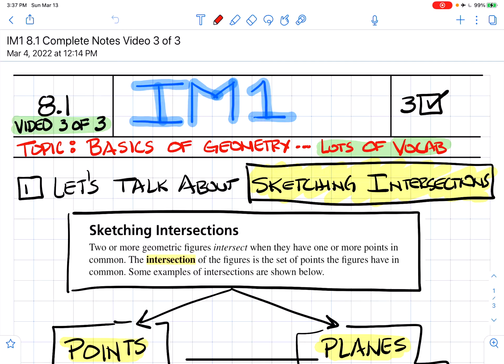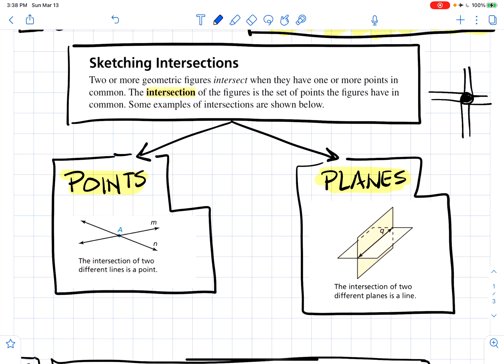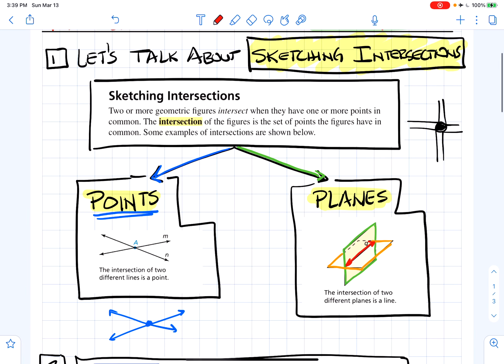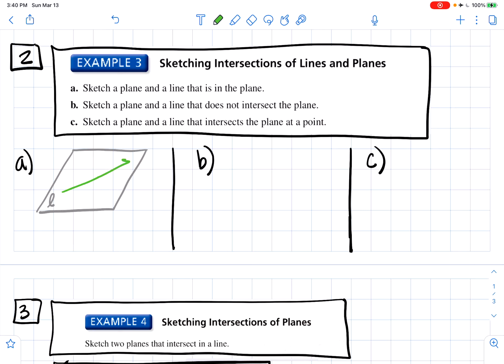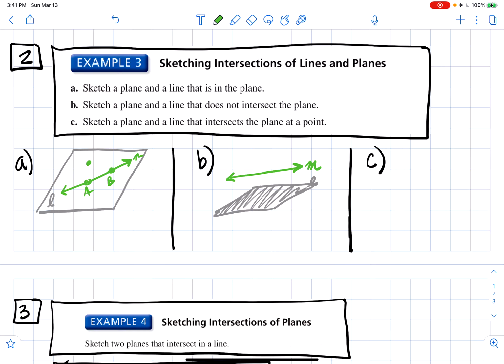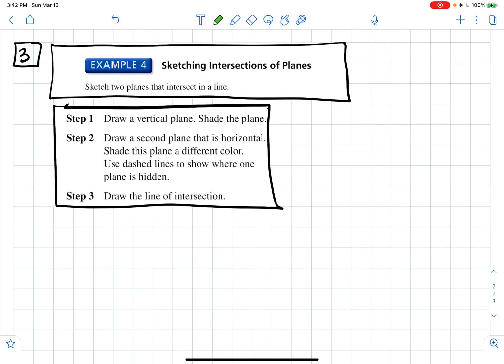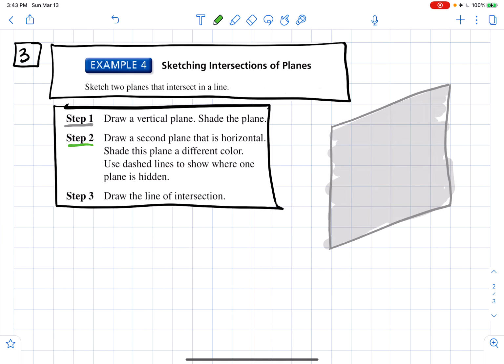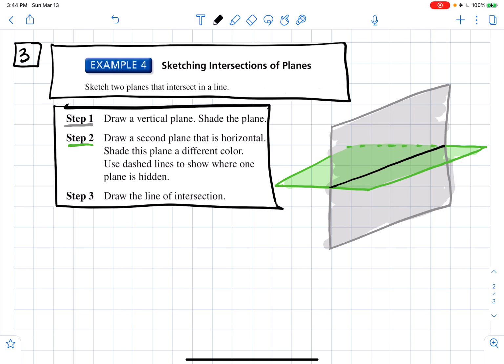IM1 8 1 Video 3 of 3